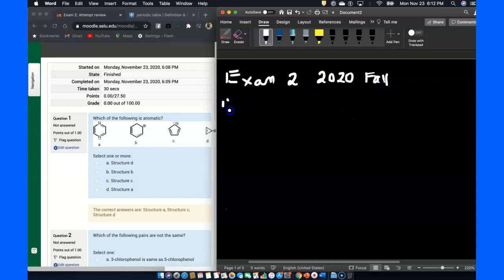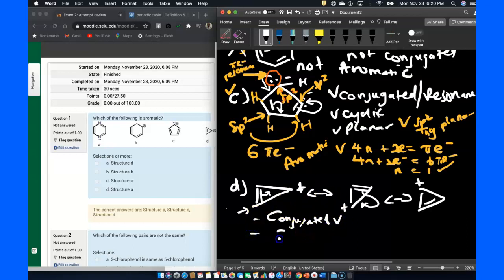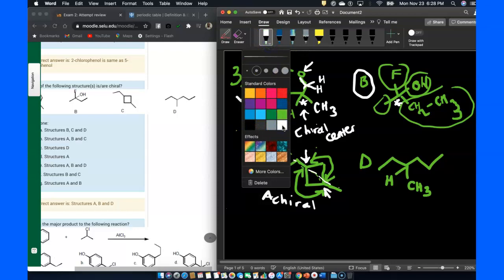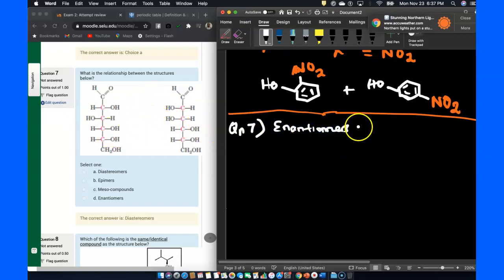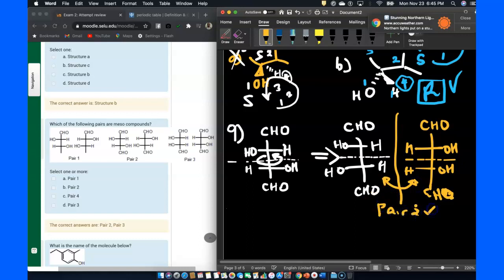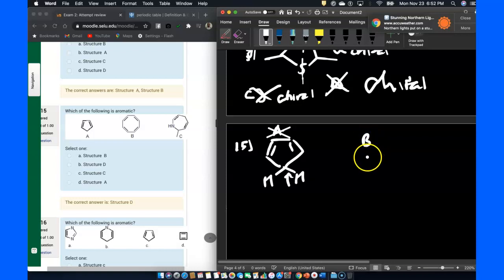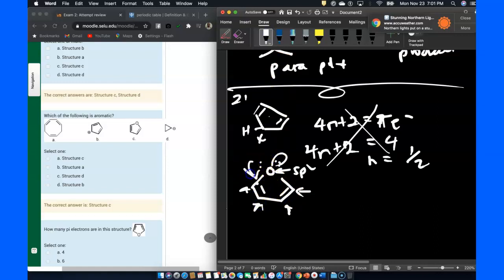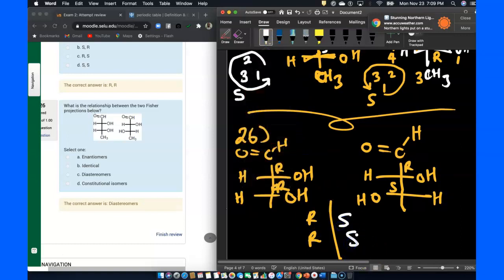Exam 2 Review Fall 2020 CHEM 261